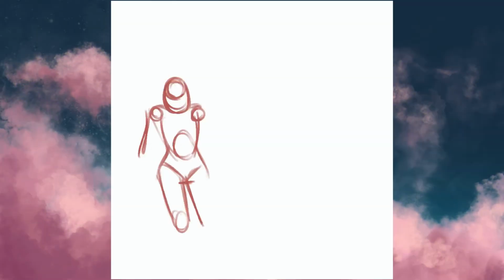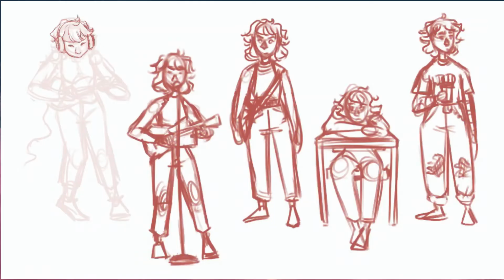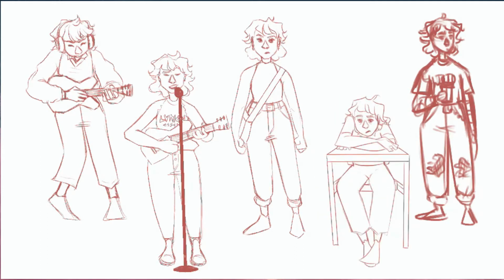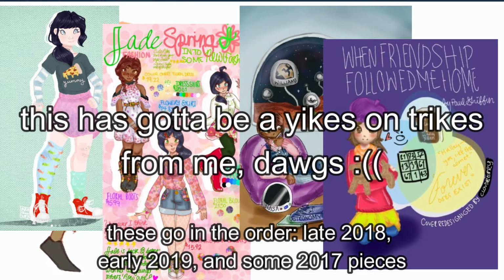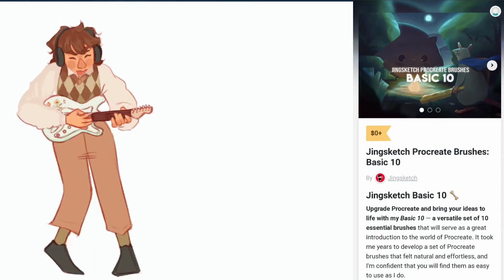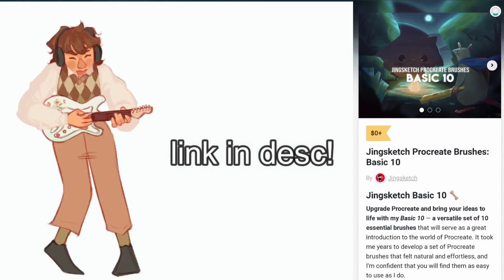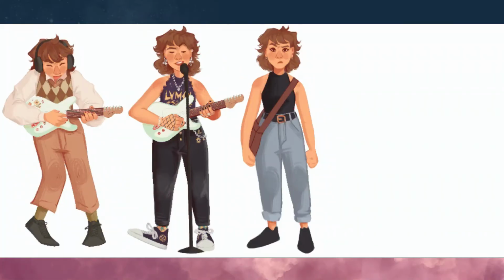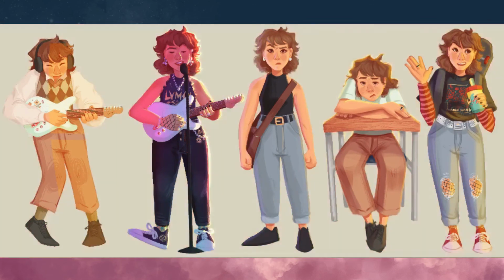Adventures in Character Design | Hello World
Salutations, homebiscuits! This is the fastest I've ever churned out a video, I hope you can't tell ,:))

This is more "what did I do and why" than a how-to so sorry if that's what you were hoping for, I can do that some other time if you leave specific suggestions in the comments for what I should do next.

All my artwork is here, you can DM me here too :)

Part 1: Sketching - 00:36
Part 2: Refining - 1:33
Part 3: Flat Color - 2:23
Part 4: Rendering - 4:12
Part 5: Lighting and Stuff - 5:36